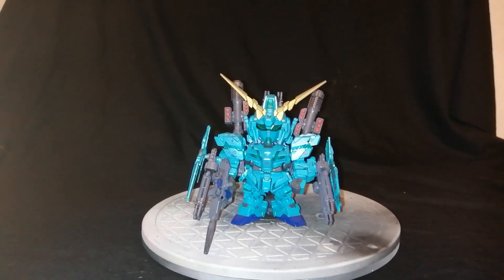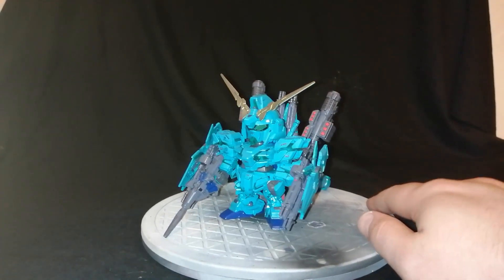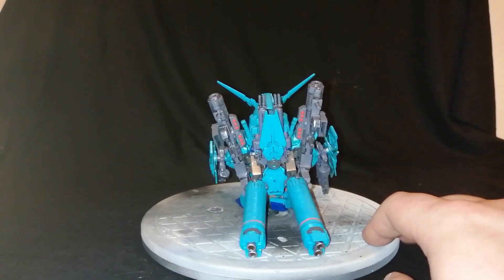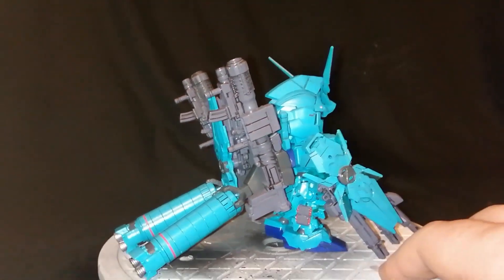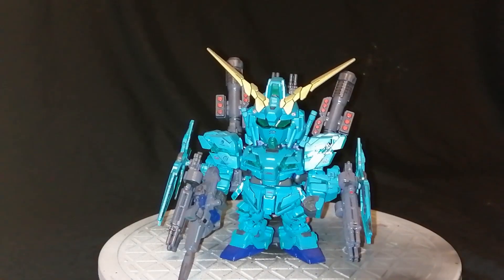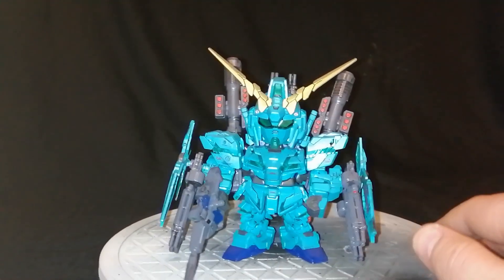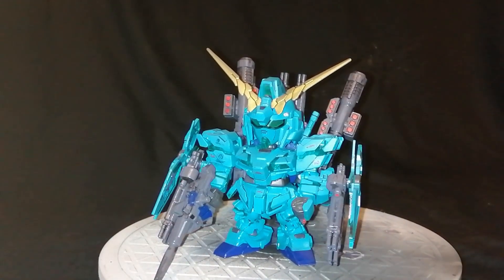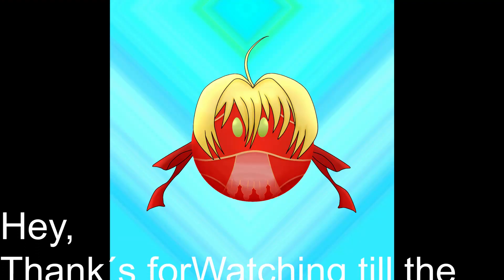Old Project final reveal! Unicorn fullarmored! SD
This a kit did a while back  please check it out!
checking  out the kit final look with custum colors.